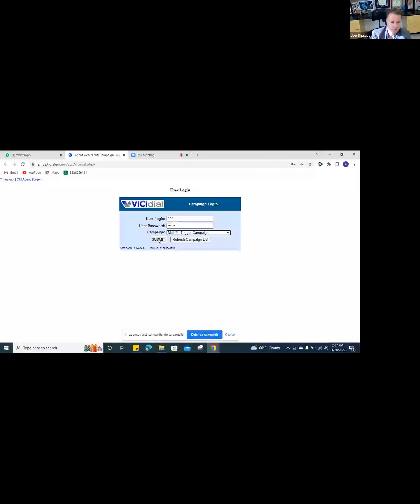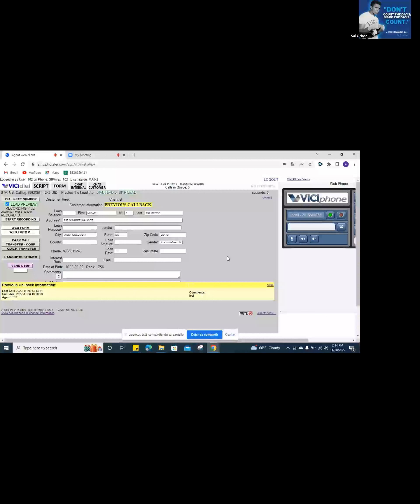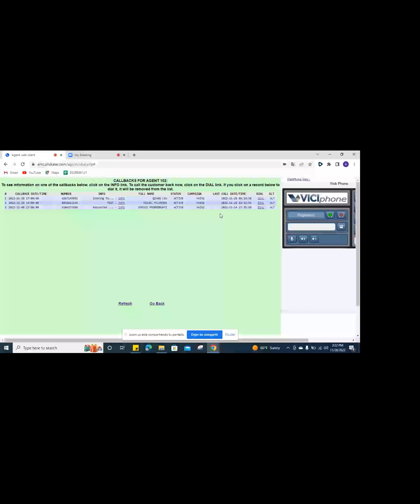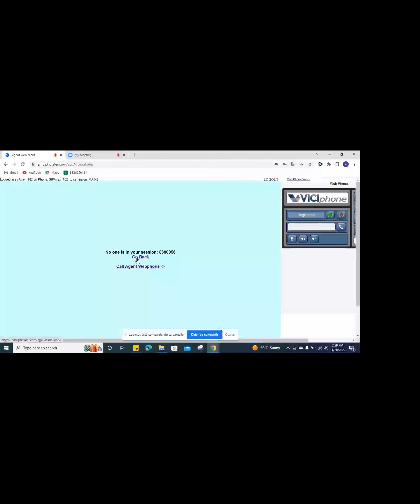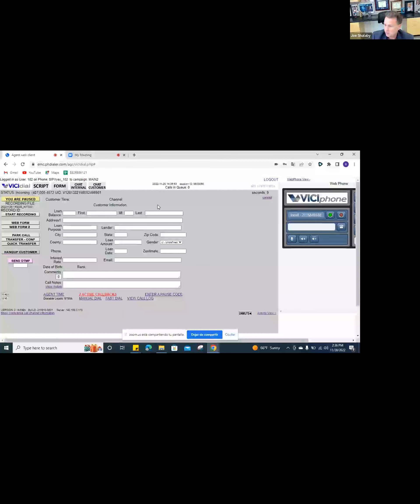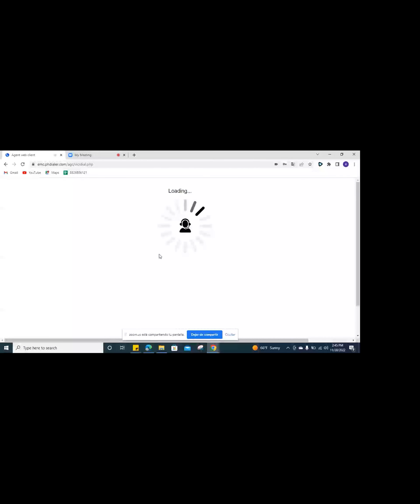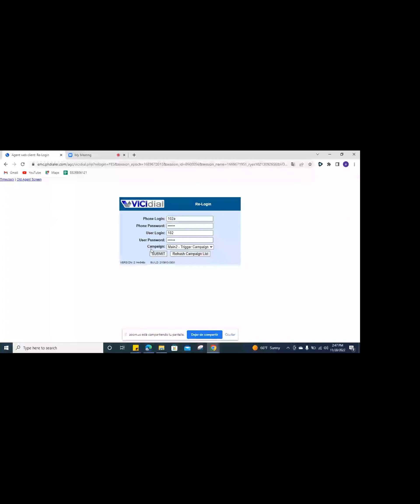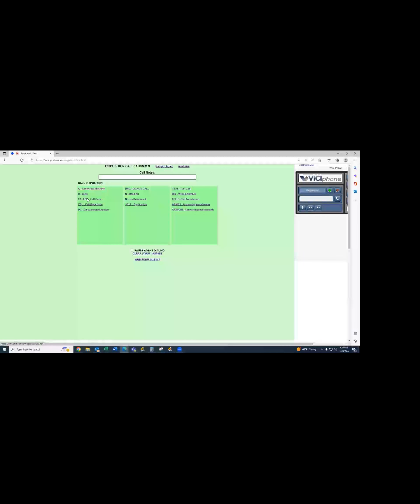Vici Dial Training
Watch this training to get familiarized with the Vici Dialer!
Vici is a powerful tool that all EMC Loan officers should be leveraging when dialing out to borrowers!